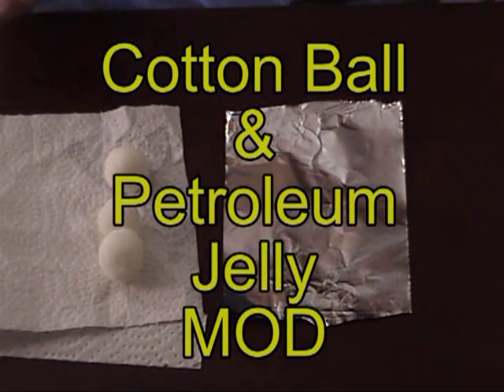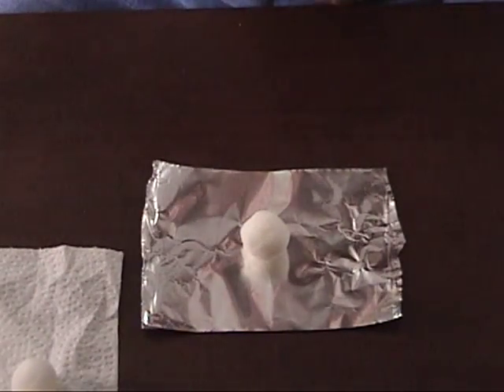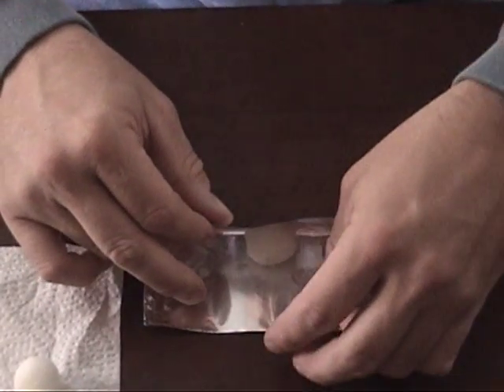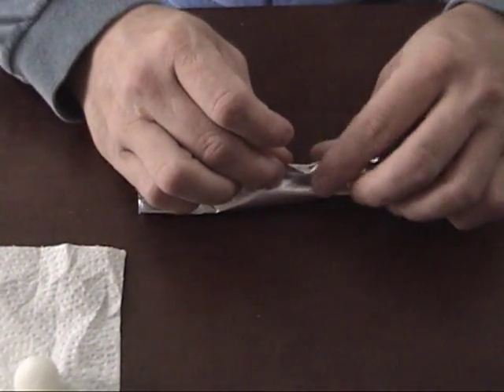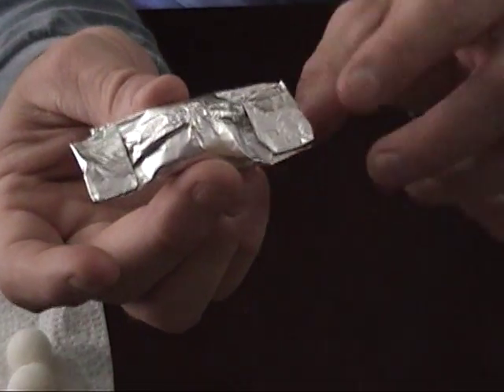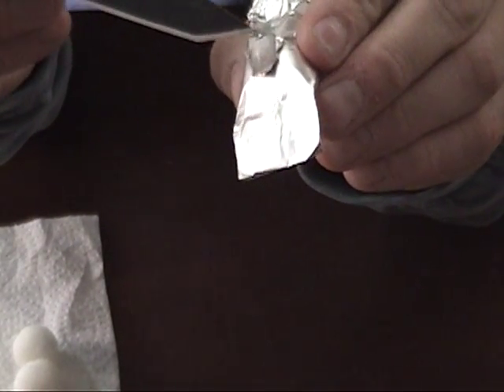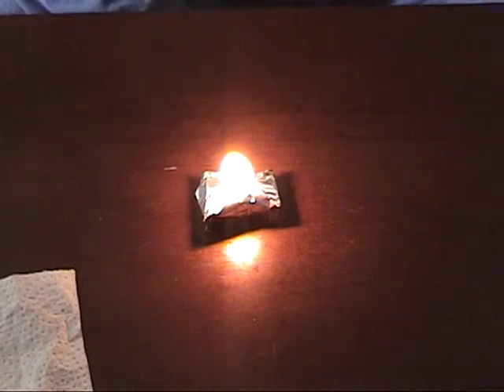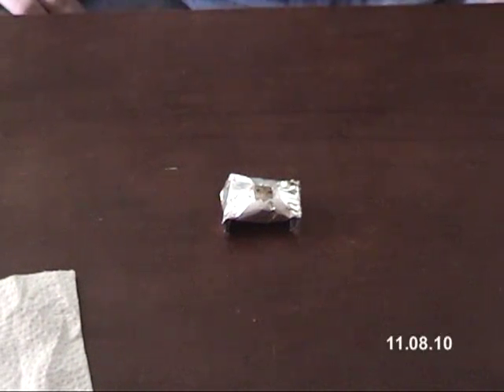Cotton Ball & Vaseline MOD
Using Aluminum foil to make a Vaseline Soaked cotton ball burn longer.